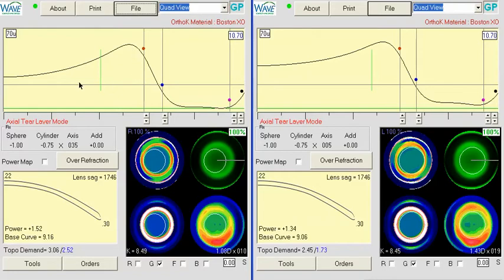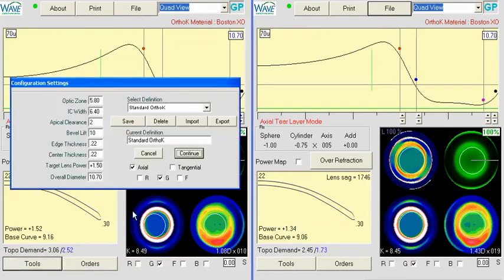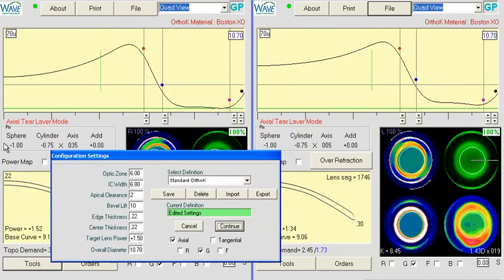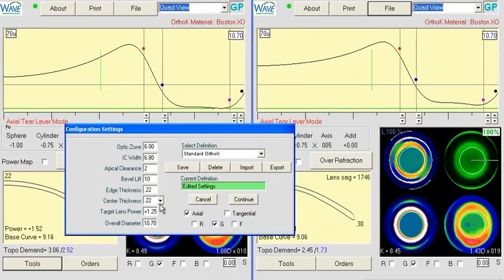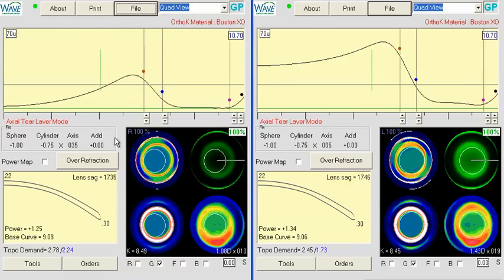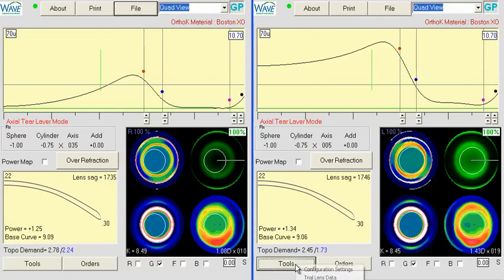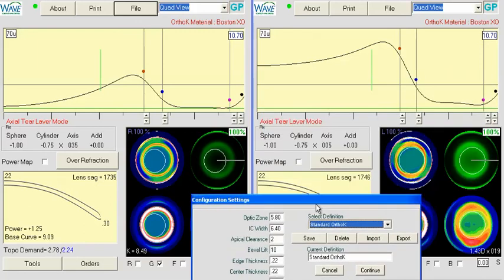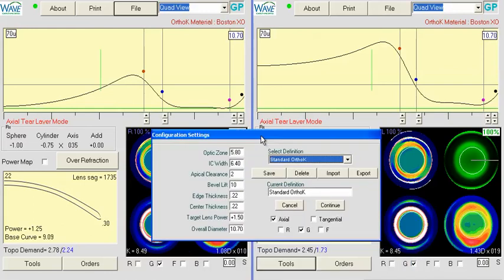Legacy WAVE - Post LASIK Ortho-K